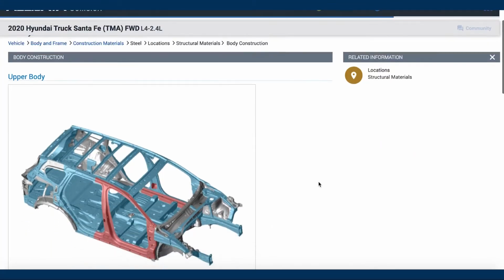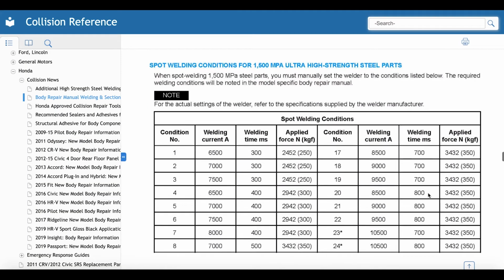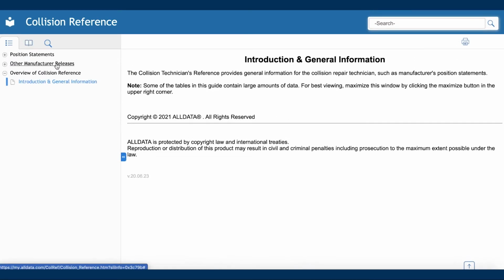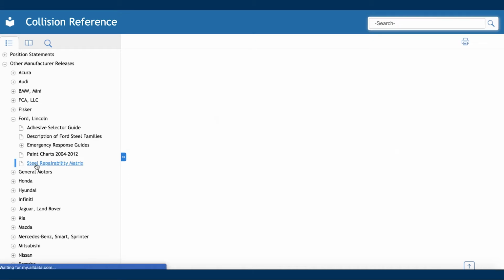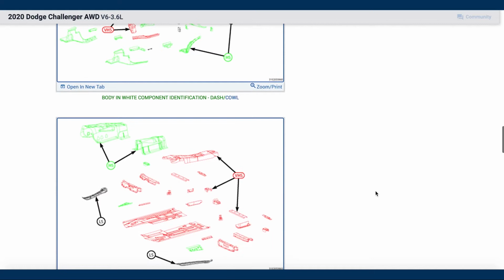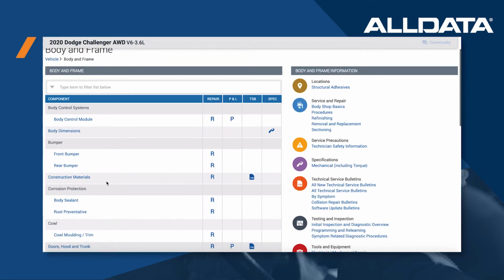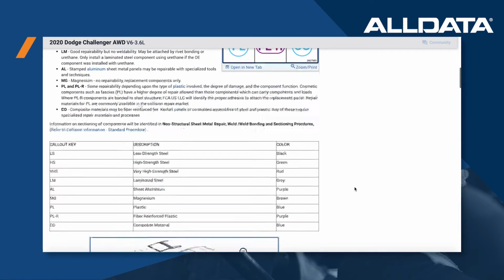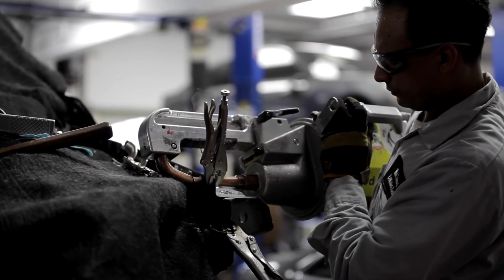Identify Vehicle Construction Materials In Collision Repair With ALLDATA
Making the appropriate repair vs replace decisions in automotive collision repair requires you to have the OEM procedures and knowledge of the meterials or substrates.